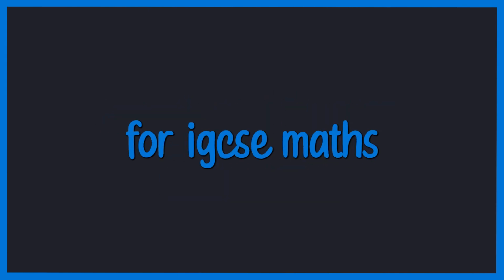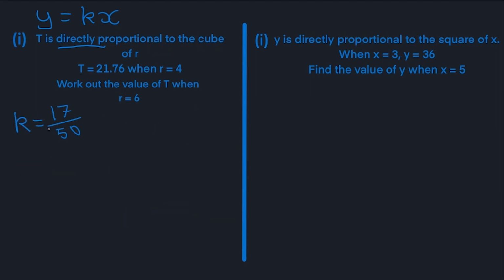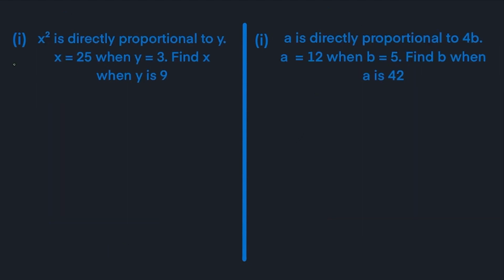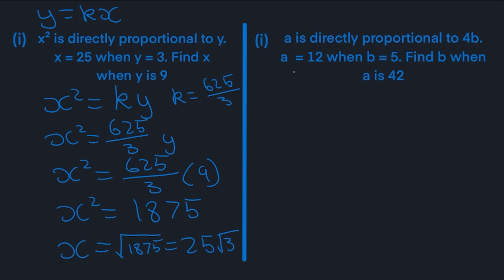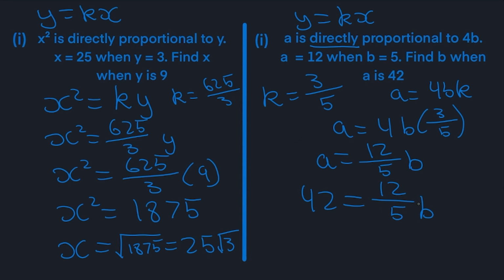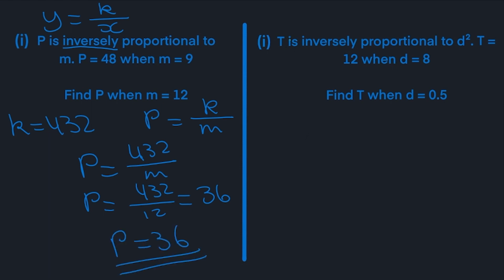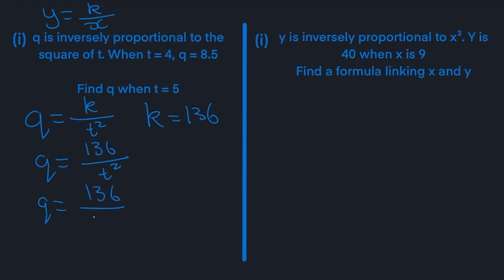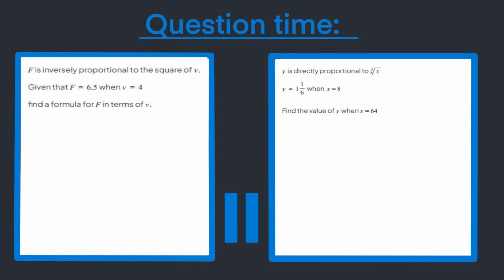Direct and Inverse Proportion Questions Explained Easy | IGCSE Maths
This video covers all you need to know for Direct and Inverse for iGCSE Maths. We go over questions in depth to secure every aspect of your understanding.

This video is also suitable for other Maths courses.

0:00 Intro
0:04 Direct Proportion
7:35 Inverse Proportion